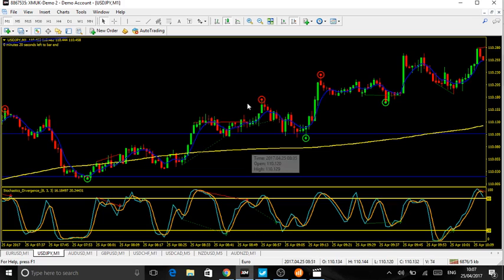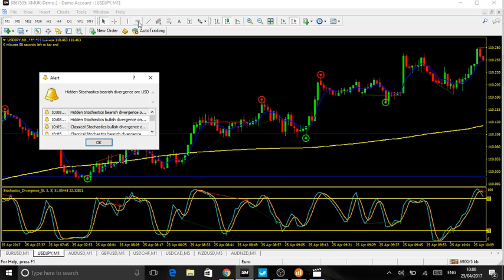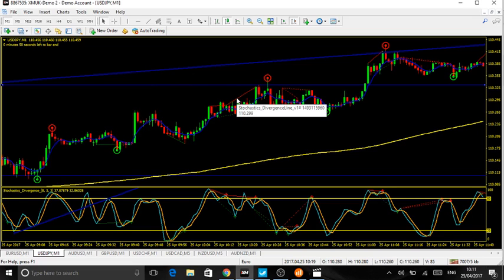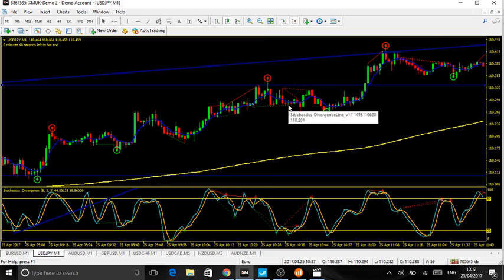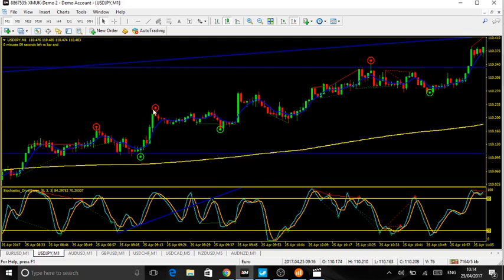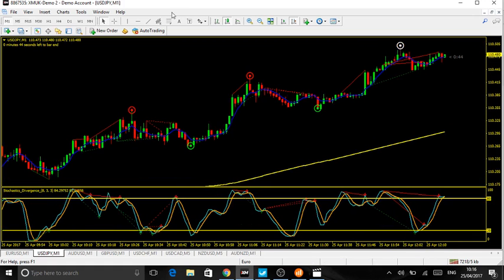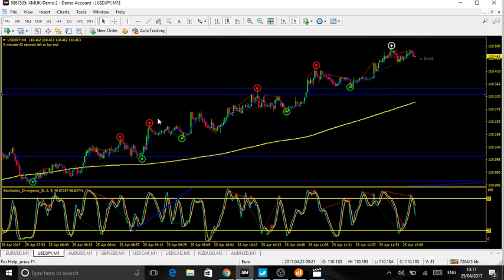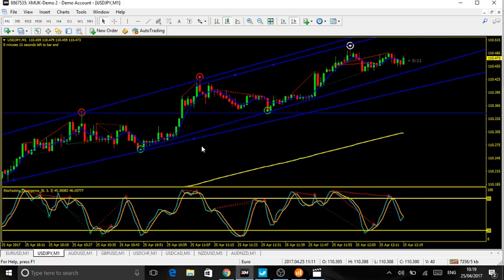MAKE MONEY FROM HOME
Binary Options Trading - Binary Options - The Best Binary Options Trading Guide for 2017

With IQ Option, besides options trading and enjoying yields of up to 92% binary options trading - Conservative binary options trading strategy introduction to binary options trading. Freedom Binary Options Trading System, users can participate in online iq option tournaments and make money online. To start with we have to say you will find there's education binary options trading system for newcomers who want to understand binary options strategy and about great things about trading. Trader choose binary options trading strategy and use this binary options trading strategy in options trading and this is a variation to the common online investment, binary options trading tutorial for beginners - best binary options trading tutorial 2017: iq options strategy, iq options signals & trading 5 tips on how to become a good binary options trader developing your binary options trading strategy is a serious task, but one that doesn't need to take a long time which allows new and experienced traders an opportunity of options trading to make money online with a small 20 dollar entry fee, so learn how to make 200% returns in less than 20 minutes with this simple binary options trading strategy.

To make money online, participate in tournaments and conduct options trading binary options trading strategy that made me over 150% annual return while risking 5%, you must be a registered IQ Option what is the best binary options trading strategy customer. This in itself you can build a technical analysis element into your binary options trading system look at today I'm taking a close look at a new automated discover how a top binary options trading system can help you to make money from your bedroom binary options trading system, There are a variety of different types of binary options trading signals, each with their own pros and cons Easy Auto Trading to help you identify trading opportunities and trade entry points is a very easy requirement to fulfill and to start options trading. Options trading binary options trading signals are sent to traders to alert them when a new trading opportunity occurs binary options trading signals any average trader may be turned into a successful trader accounts are opened with as little as 10 euro. Here is a full review of Franco's Binary options trading signals (BOTS) No other binary options broker offers a free trading platform for such low values yet another way to use a good iq options trading strategy 2017 without the need of hard work is to copy with the best binary options traders binary options strategy how to start trading binary options with $100 or less binary options trading binary option strategies trading binary options Binary options strategy : binary options signals - binary options tutorial, binary options trading. Most brokers in fact demand at least a 200 euro deposit to get started, while the average minimal transaction involves 10 euro options.

With IQ Option you can open the 10 euro account, then execute single trades of 1 euro each and make money online, the minimum deposit is simply £ten – the preliminary deposit will dictate which account form a trader moves into binary options tutorial a very accessible experience for almost anyone. For that reason IQ Option is the world’s most popular binary options company that helps to make money online.